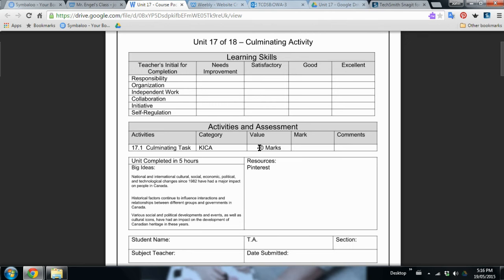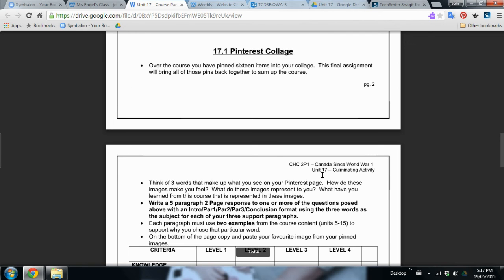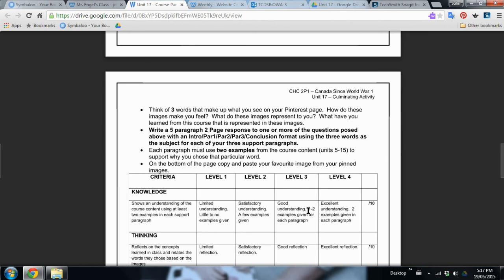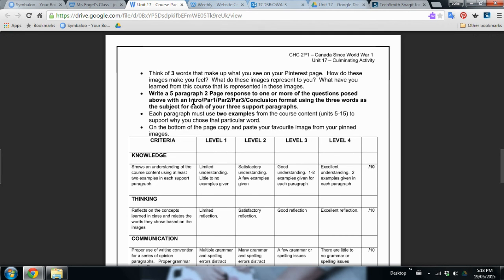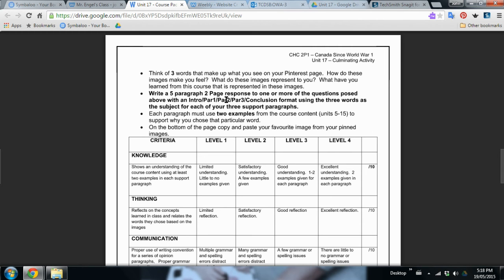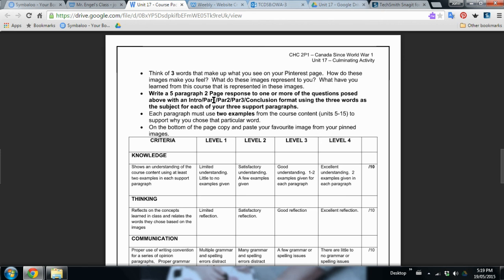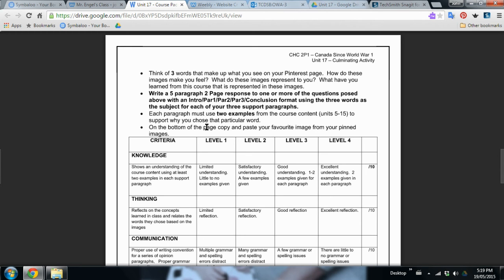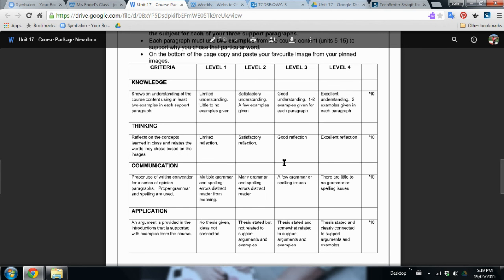Grade 10 History Unit 16 Intro